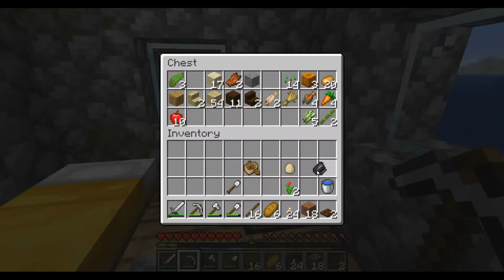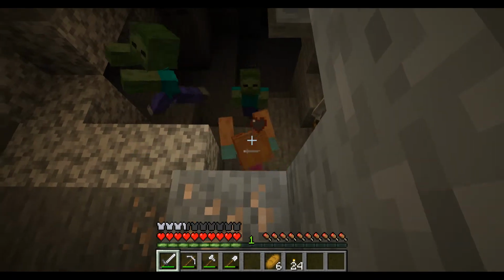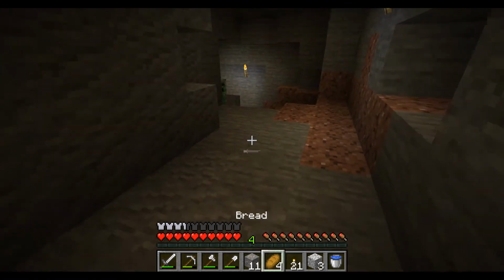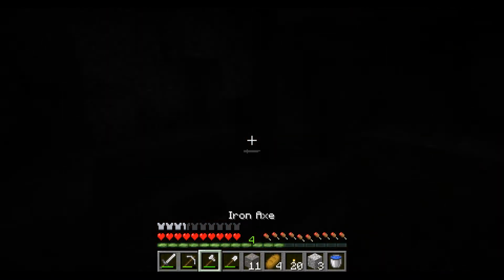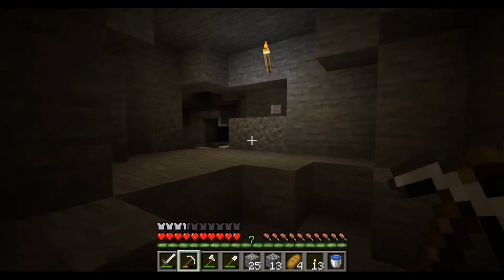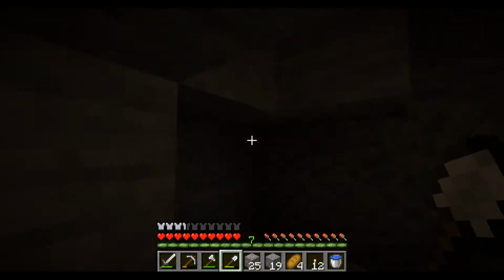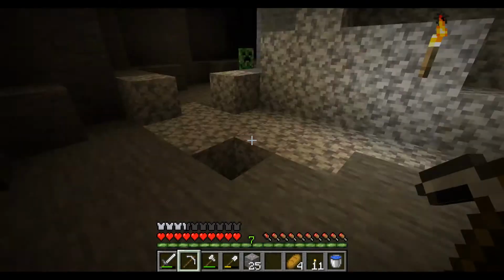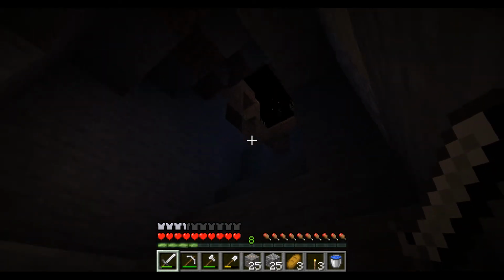AJ's Minecraft Monday!- E5: INTO THE MINE!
In this Episode- I venture into the Mines of Moria- Uh coff coff I mean the mines under the village... What do I find... Oh and remember no strip mining!

PRIMARY OBJECTIVE-
(Complete)Find and adopt a village
Help the village thrive

EXTRA FLAVOUR-
-NO strip/branch mining- Only acceptable mining is through caves, world generated mine-shafts or ravines!
-Boats can only be used to traverse large open water... No swimming through the depths of the ocean...

Sonic sound effects- From Sonic the Hedgehog